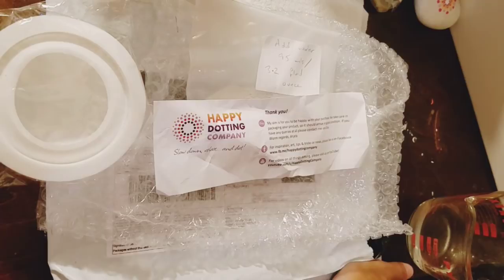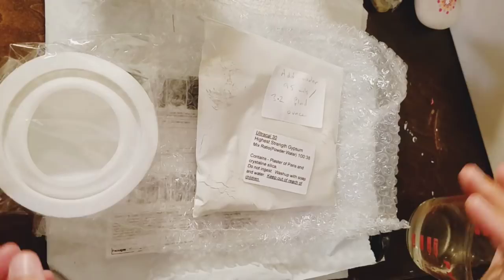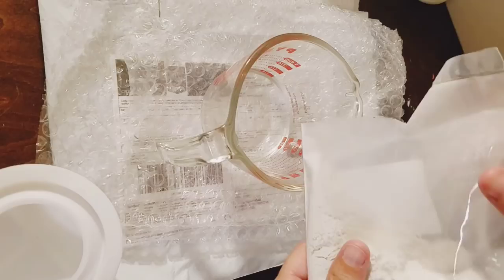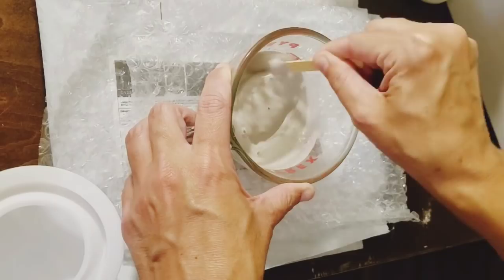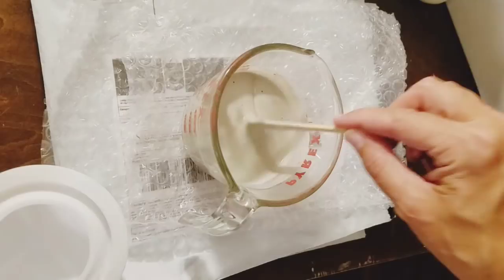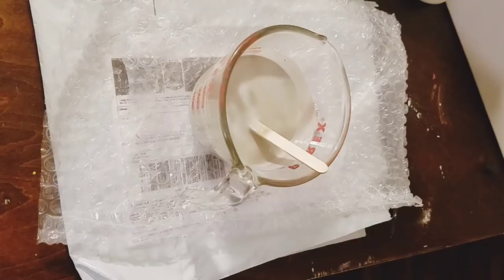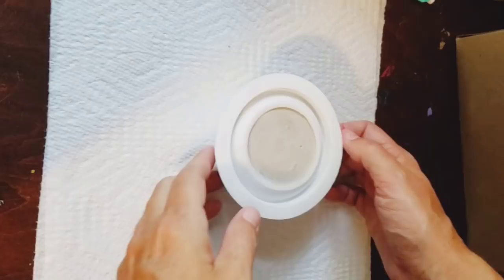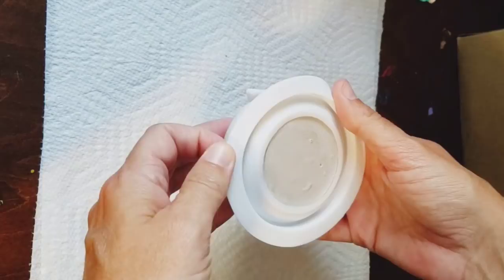How to Make your own stones - create rocks for painting - diy rocks - gypsum stone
Make Your Own Stones to Paint!!Thank you so much for a wonderful product! Angela at the Happy Dotting Company sent me one of these molds to try and there was no disappointment! If you are having trouble finding stones oh, this is your answer. Also if you are just someone who would like the stone to be a perfect circle for your designs oh, this is a game-changer!

Here is the link for the Gypsum

The Plaster

Here is the link to buy these from her Other Helpful Tools